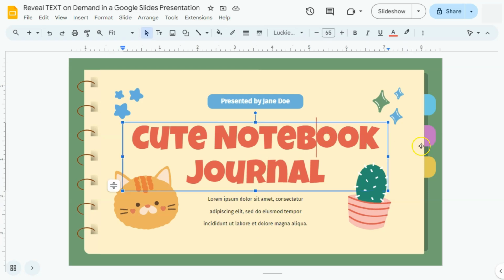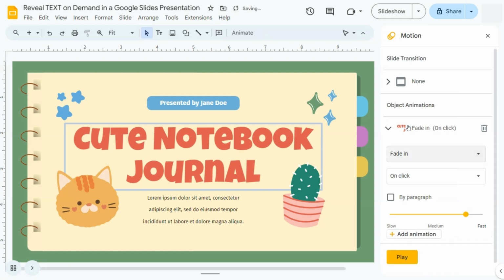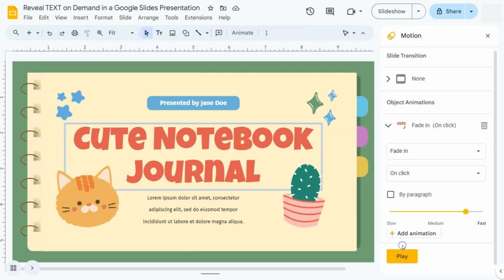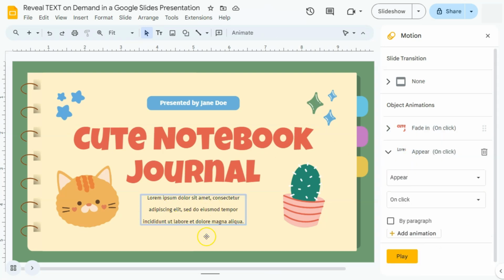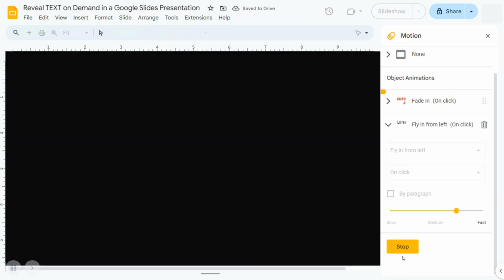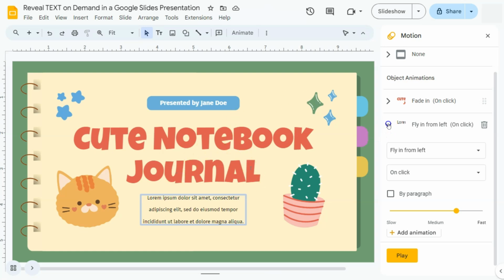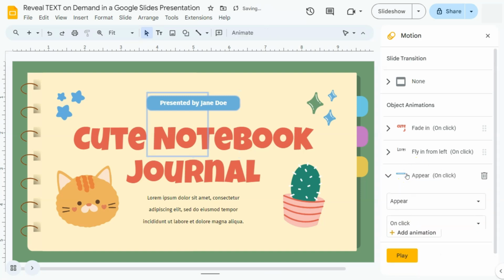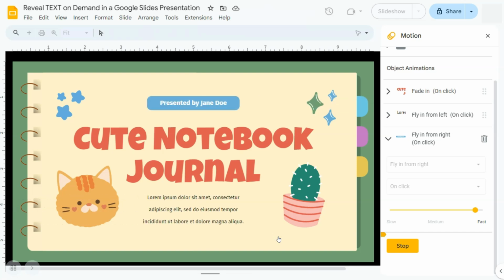Reveal TEXT on Demand in a Google Slides Presentation (Subject Focused Slides)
In this video, learn how to reveal text on demand in a Google Slides presentation!

Perfect for educators, this step-by-step tutorial shows how to hide and reveal text to keep your audience focused and enhance interactive learning. Whether you're teaching, presenting, or just looking to make your slides more dynamic, this feature helps you control when information appears, keeping your content organized and impactful. Watch and learn how to transform your presentations with this simple yet powerful tool in Google Slides.